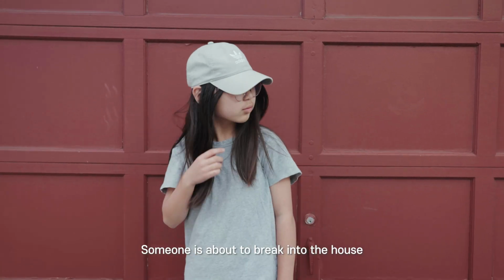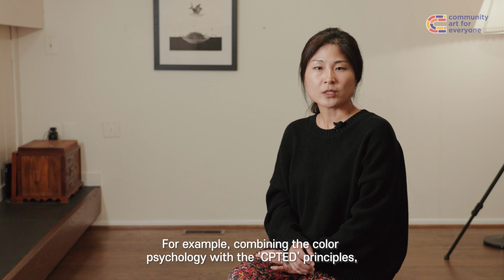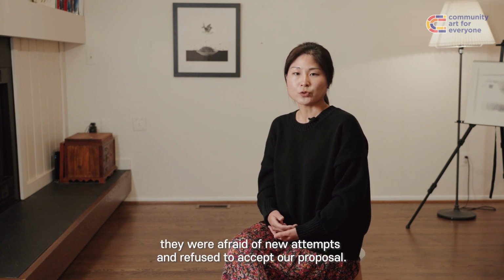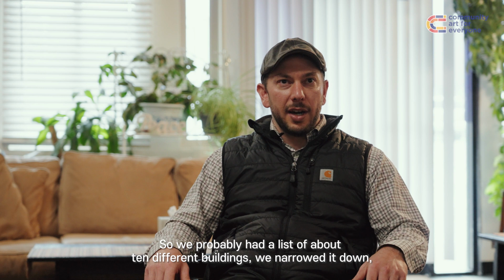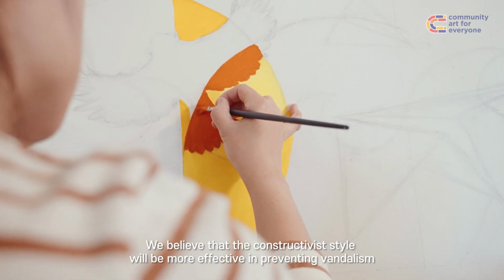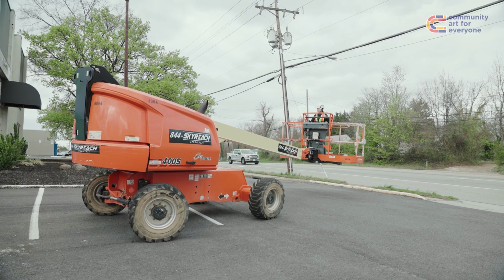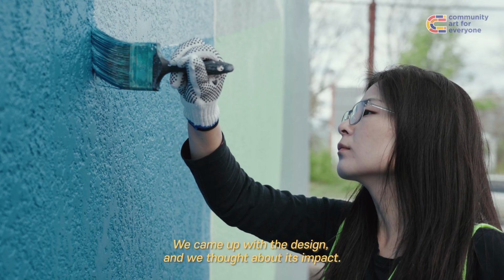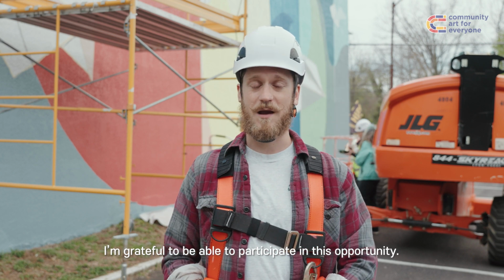Mural; COLORFUL NEIGHBORHOOD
Colorful Neighborhood is a mural project in Alexandria VA created by Community Art For Everyone and Southeast Fairfax Development Corporation. Following the basic principles of CPTED (Crime Prevention Through Environmental Design), the mural aims to provide a sense of cohesion in a vibrant, lively, and artistic urban environment. We anticipate the mural to improve the image of the Richmond Hwy district by bringing public art to the city.